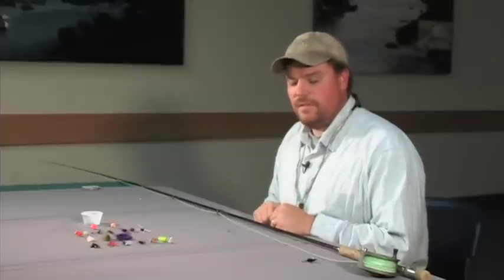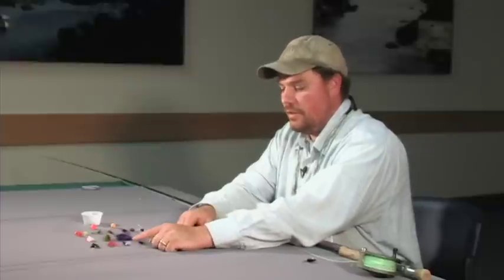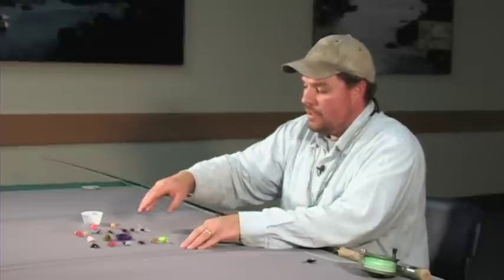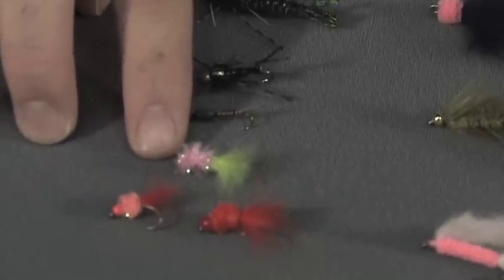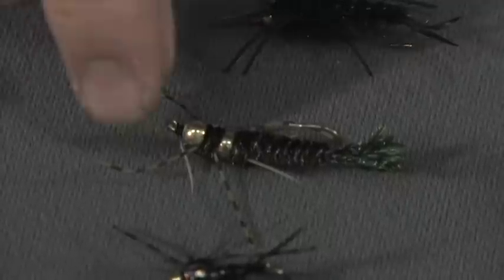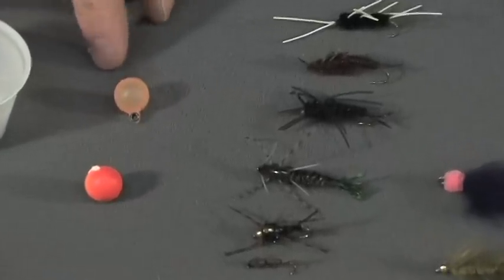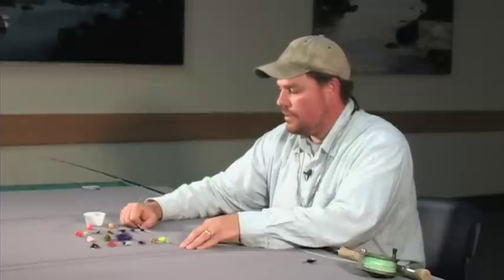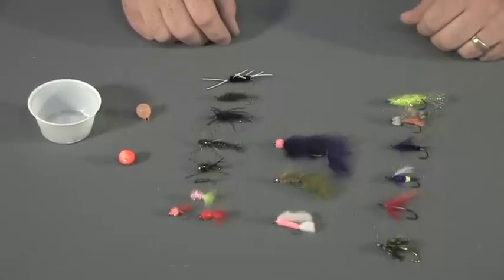Steelhead Fishing - Choosing Flies for Steelhead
A quick look at the flies used when fly fishing for steelhead.